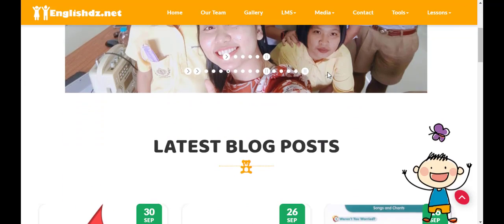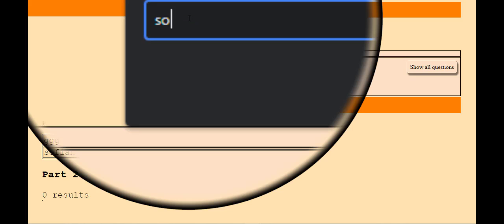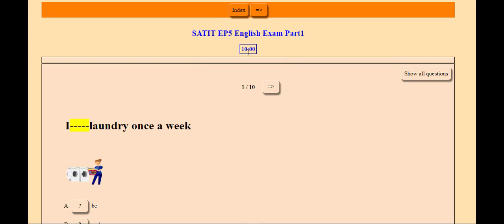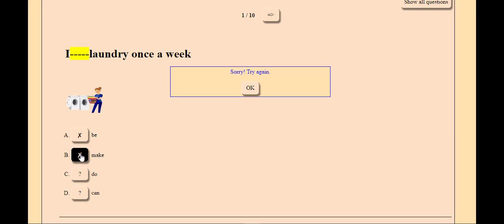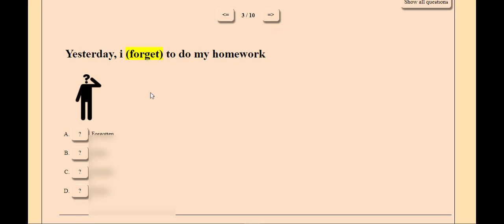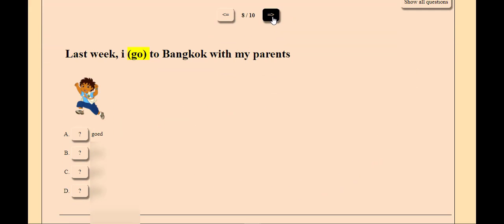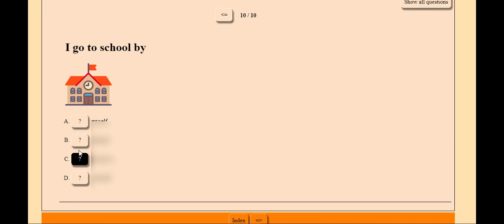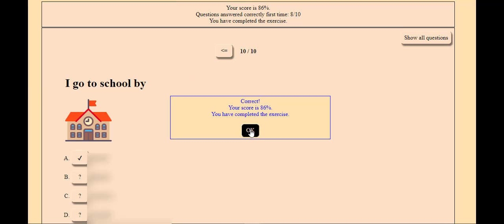How to take a Test or an Exam on Englishdz net Learn English with tutor sofiane Thailand Algeria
Algeria
Thailand
Unity
Game development
Teaching Games
Exams Tests